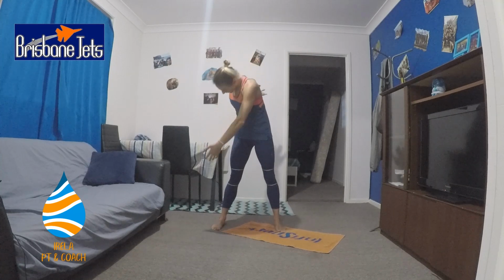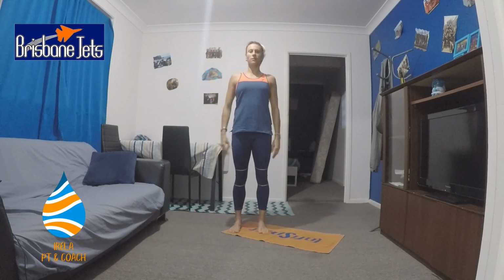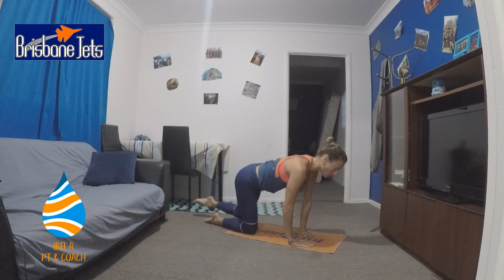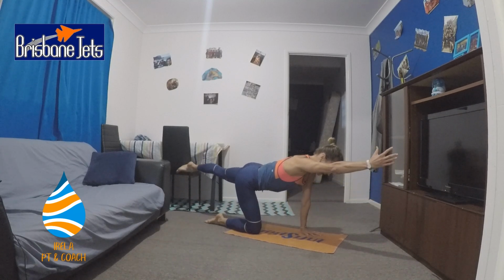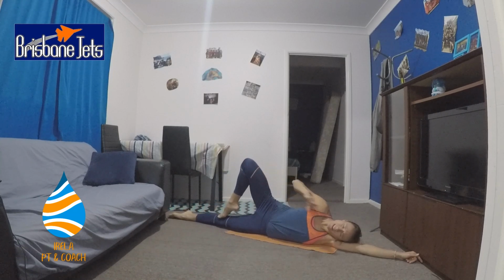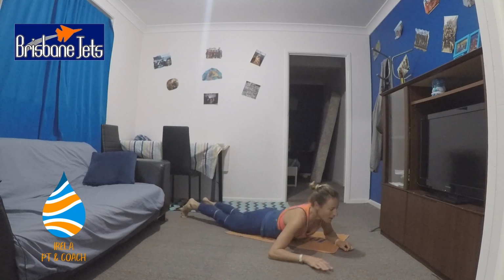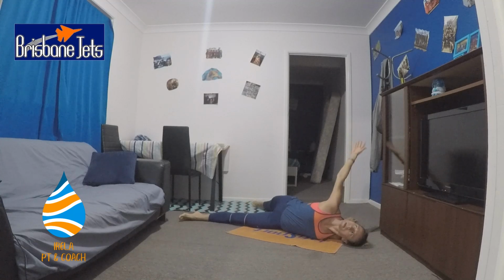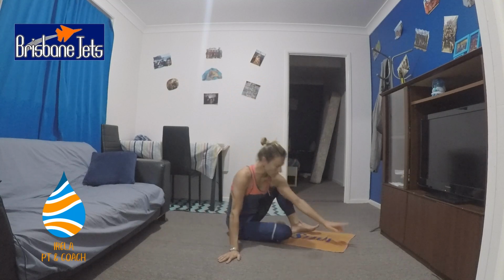Stretching Pilates Session II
Second recovery session for Brisbane Jets swimmers, focus on Stretching and balance. I hope you enjoy it ;)